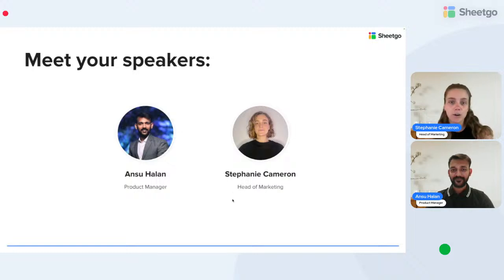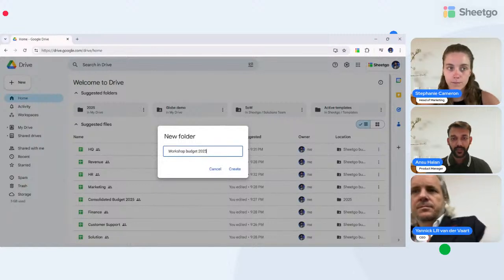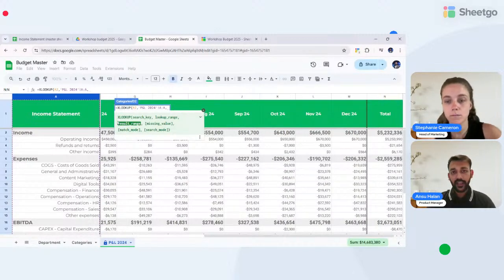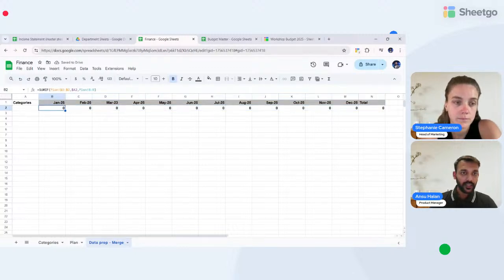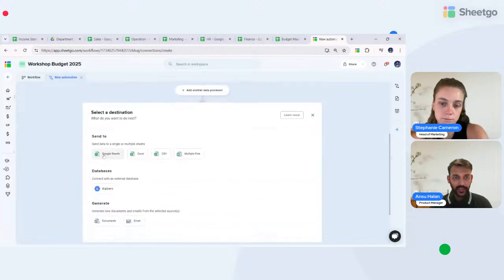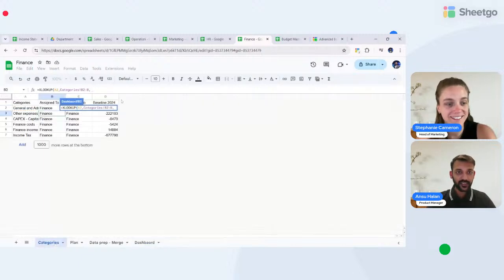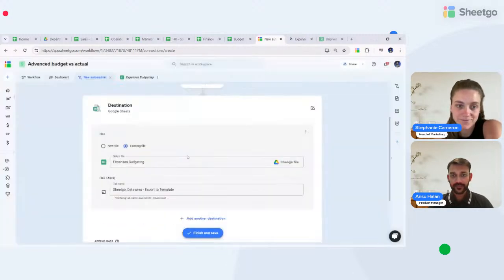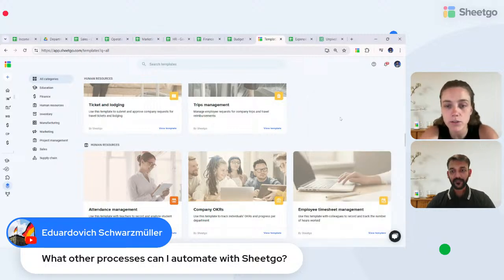Automate your Google Workspace - Learn how to build a budget vs actual system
Looking to build a powerful Budget vs Actual reporting system right inside your Google Workspace? Download the free templates below to start building your automated financial process today!

Join us for this live workshop where Sheetgo automation experts show you how to design and automate core business financial processes using our proven framework from The Sheetgo Guide to Process Design. By learning how to automate these critical processes, you’ll save valuable time, reduce errors, and prepare for growth in the year ahead.

**ADDITIONAL RESOURCES**